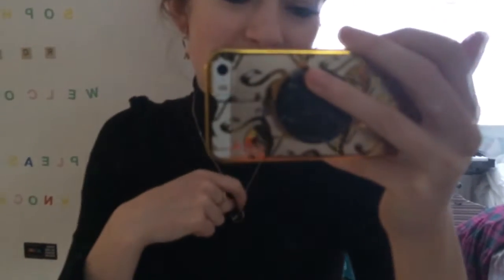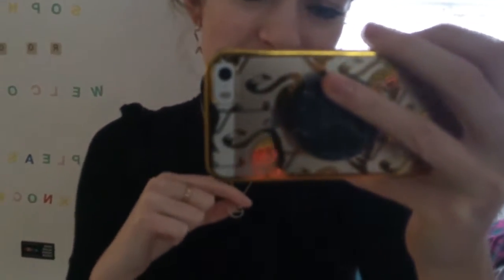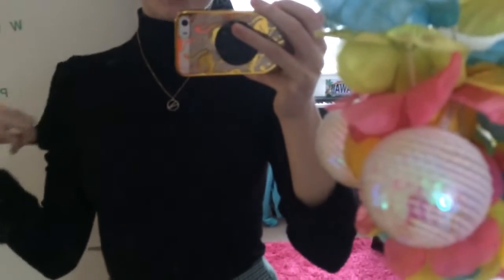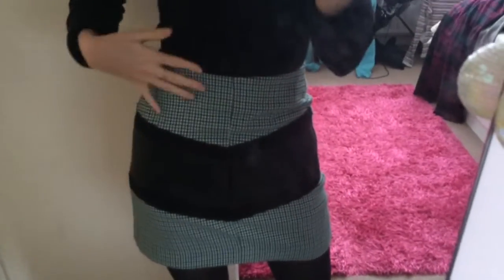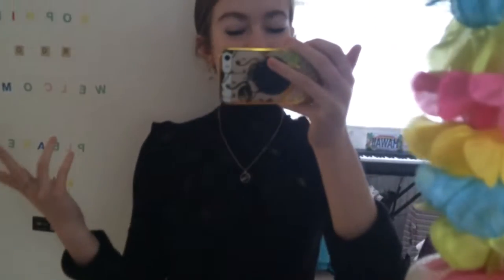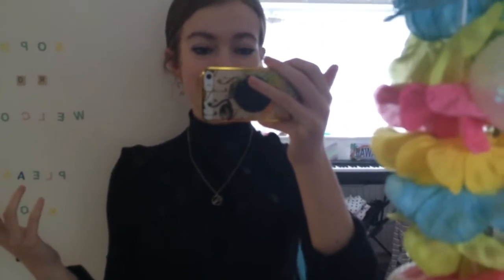Ootd #300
What I wore today :)